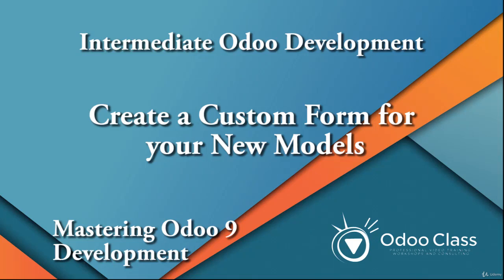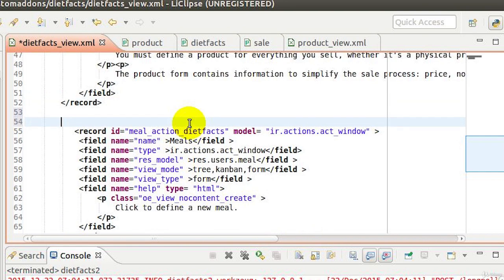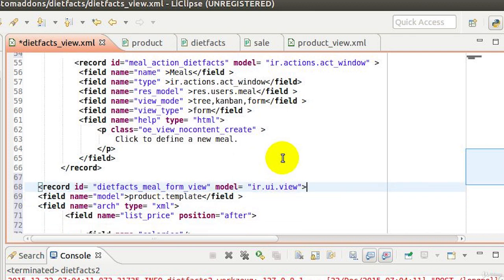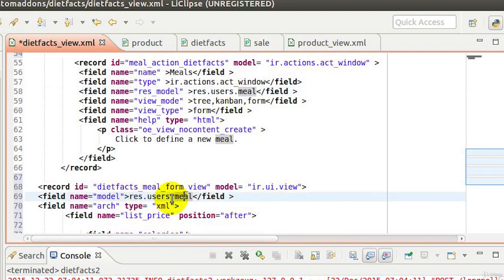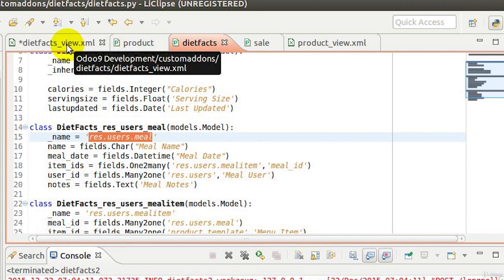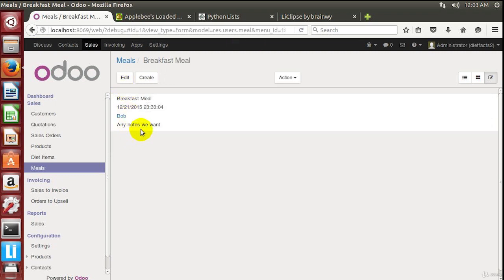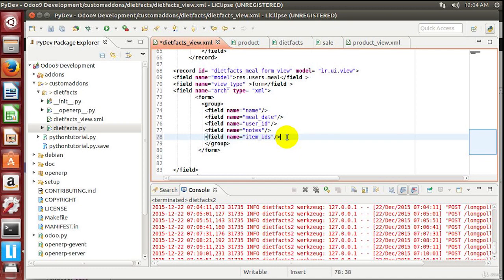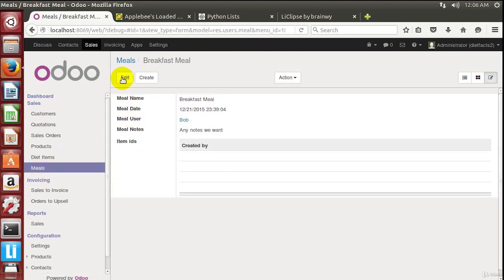39 Create a Custom Form for your New Models